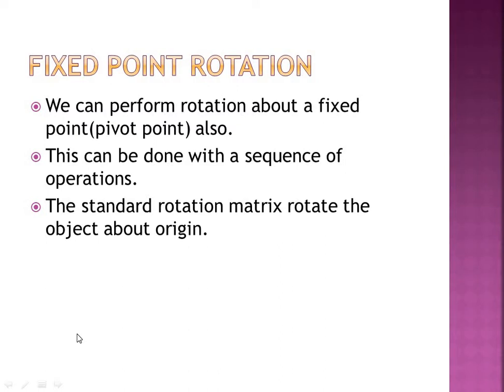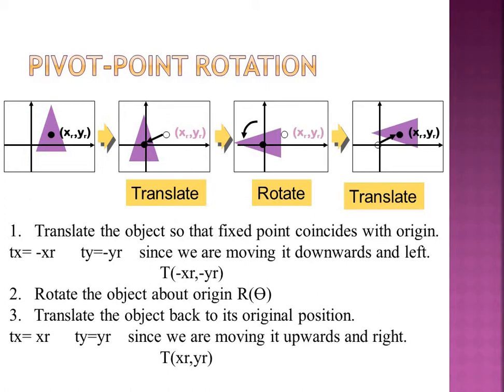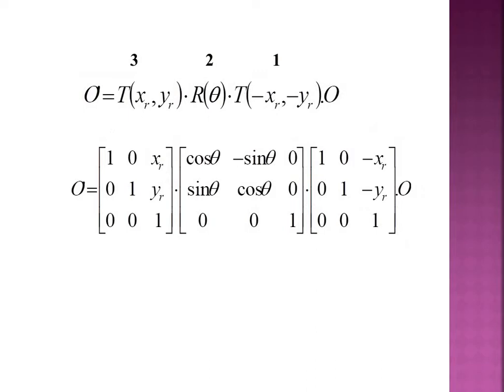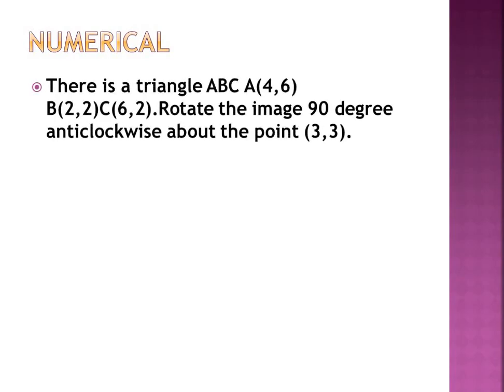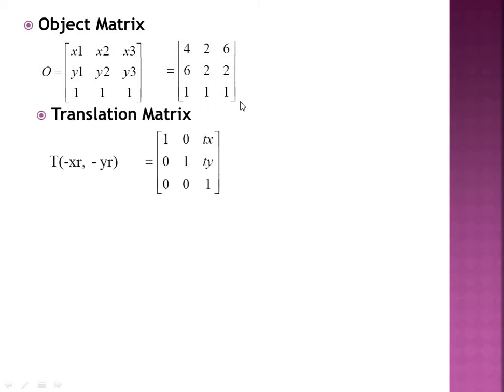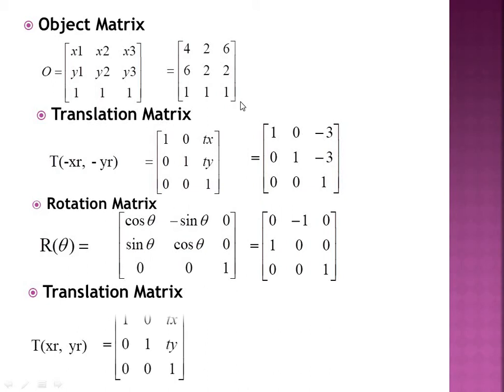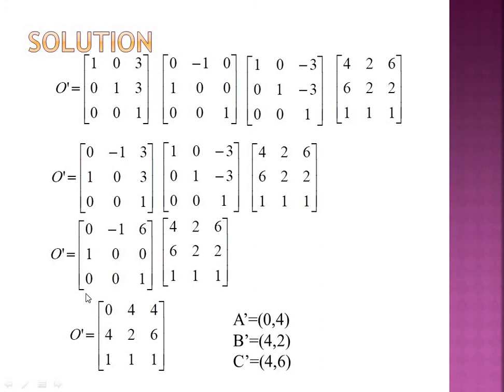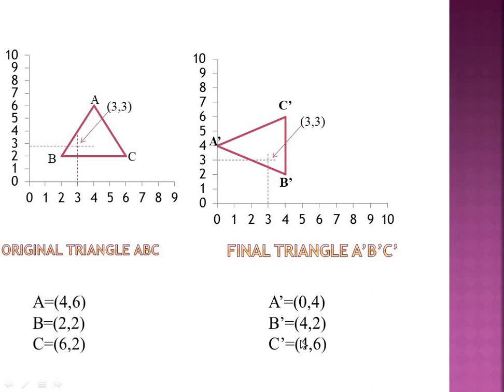Fixed Point Rotation: Numerical,solution and explanation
This video is about how to rotate an object about a fixed point other than origin. very important from exam point of view. Also an interesting topic. It is explained in very easy language .A detailed and step by step explanation is given ,so that a beginner can also understand easily. It also contains a numerical along with its solution.